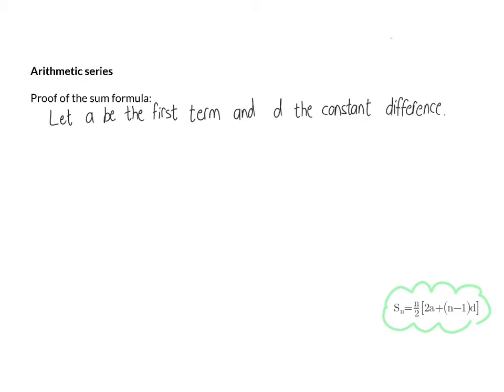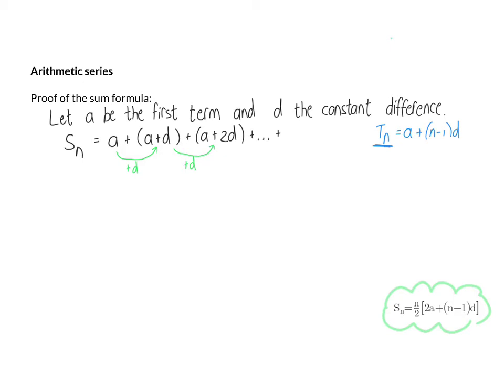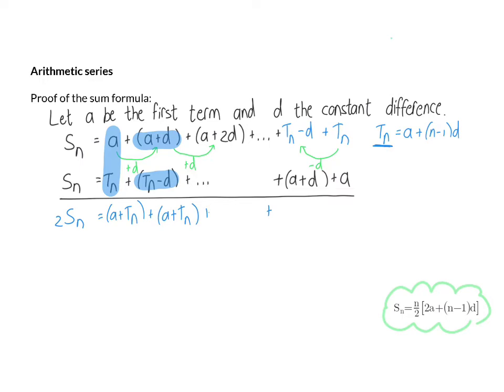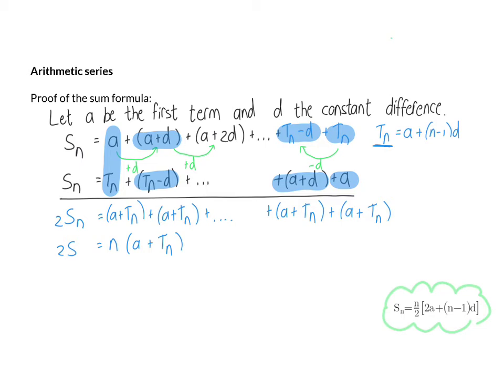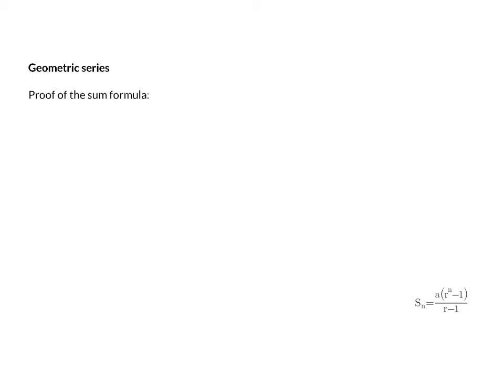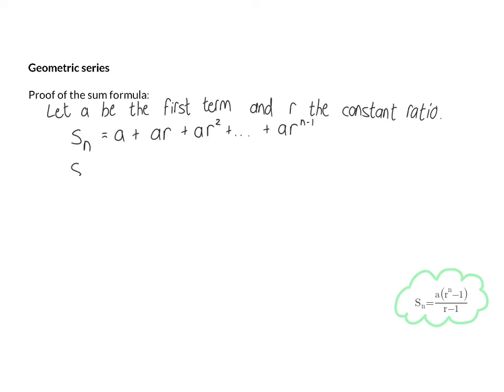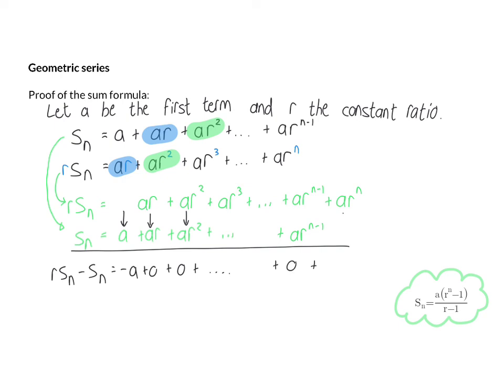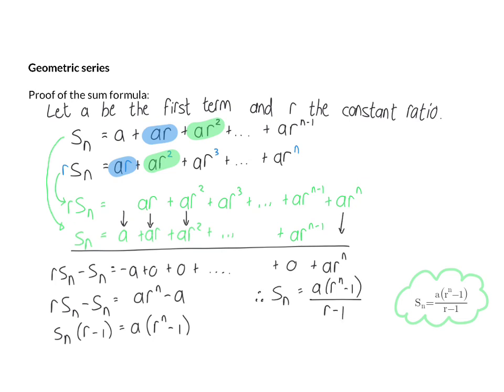05 Proofs of sum formulas